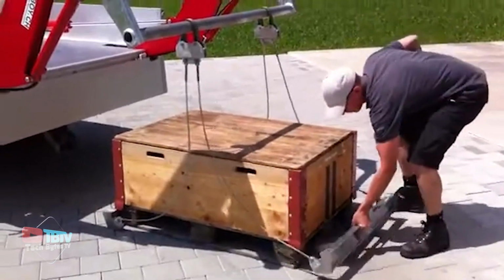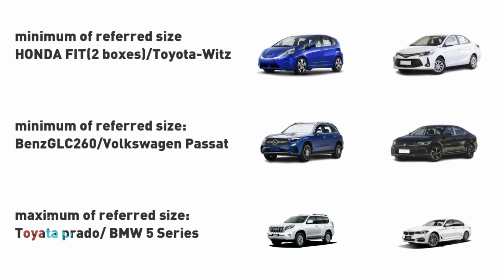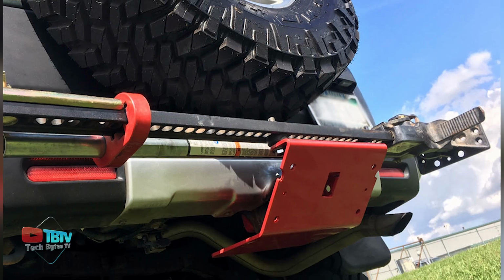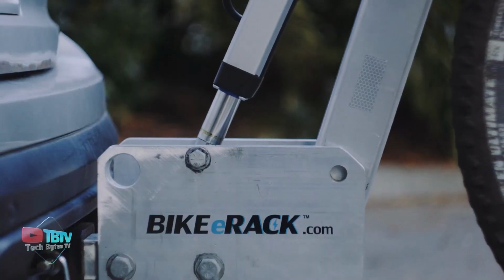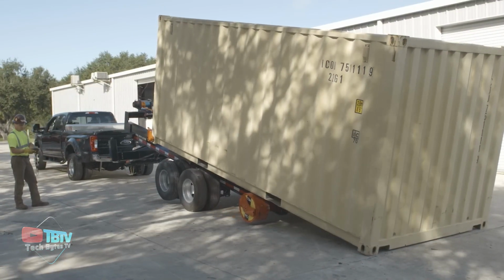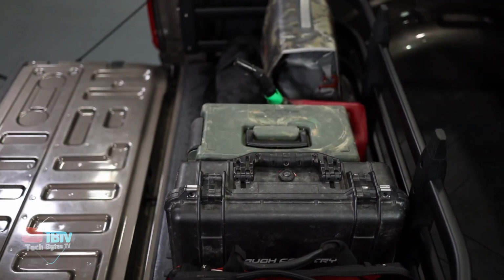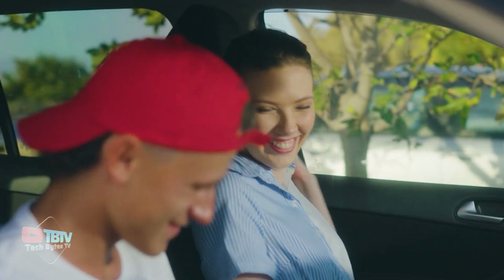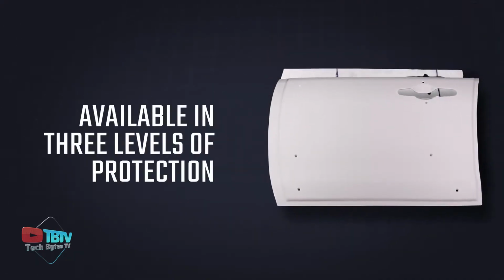Car Inventions That Have Reached a New Level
This video talks about some of the most amazing and mind-blowing car inventions that will astound you. From some of the most cool car accessories to amazing car gadgets perfect for any car owner!

Starting off with some of the best car accessories 2023 has seen, we have the amazing Bike eRack, and Rough Country Bed Extender. Sometimes, you need more cargo space in your pickup truck, and the Rough Country Bed Extender delivers. Made of lightweight, corrosion-resistant aluminium, this inventions flips out or in to secure your items with a tailgate lock. Transport your bikes, tools, and cargo efficiently for just $180.Lifting bikes onto your vehicle has never been easier than with the Bike eRack. This self-loading bike rack can carry up to five bikes or e-bikes on your vehicle's hitch. It has a remote control that operates the rack's motor, making loading and unloading a breeze.

We also have some top car accessories for every car, such as Rubicon Dog and Rain Basin. Rain Basin is an 8-gallon water storage kit that can be mounted on top of your off-road vehicle. This versatile cool kit is perfect for camping trips, providing a source of pressurized water for cooking, cleaning, drinking, and washing. Your furry companion deserves a comfortable and secure ride, and that's where the Rubicon Dog seat comes in. One of the best car accessories 2023 has, this unique seat attaches to your vehicle's seat, providing your dog with a safe and comfortable space. With a waterproof and washable cover, harness system, and collapsible design, it's a must-have for pet owners on the go.

Regarding new car tech innovations, we have the mind-blowing Goodyear C100 and B-Kit Add-On Vehicle Armor. B-Kit Add-On Vehicle Armor is constructed with military-grade protection. This armour can be attached to any vehicle, turning your car into a fortress with bulletproof doors and windows. Police departments, including the NYPD, have chosen this technology to enhance safety on the road. Goodyear's C100 concept tire takes tire technology to the next level. It senses road conditions and adjusts its shape, pressure, and tread pattern accordingly. This intelligent tire can transmit data to your car's autonomous control system, enhancing performance and safety.

The video also features smart car gadgets like the mind-blowing Autostark Side Step and Solar-powered Electric Retractable Car Umbrella. One of the best inventions, this innovative canopy attaches to your car's roof and expands with the push of a button. It even features solar panels to charge your electric car while keeping it shaded and clean. The Autostark Side Step is an electric side step created by an Indian company that automatically extends or retracts when you open or close your door. It supports up to 400 kilograms and blends seamlessly with your vehicle's design.

Apart from these must-have car gadgets, we have some more cool car accessories that any car enthusiast would love!

These cool car accessories are just a glimpse into the future of what can be invented. So keep your eyes open for these must-have car gadgets. Who knows what they'll come up with next?

Keep watching to see cool things for your car, cool stuff for your car, inventions for your car, cool car accessories, must-have car gadgets, innovative car inventions, car upgrades and gadgets,

Inspired by Mind-Blowing Inventions You Didn’t Know About

Inspired by Mobile Homes You Haven’t Seen Yet

Inspired by 10 Coolest Gadgets and Inventions That Will Blow Your Mind

Inspired by Construction Technologies That Have Reached a New Level